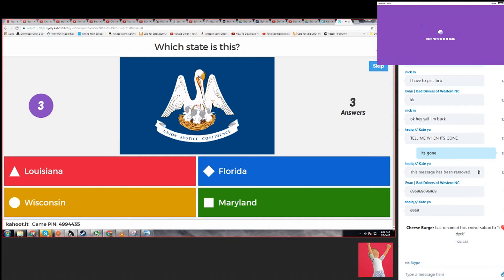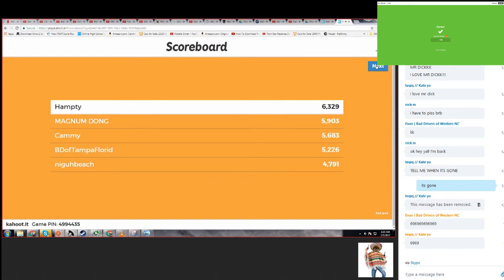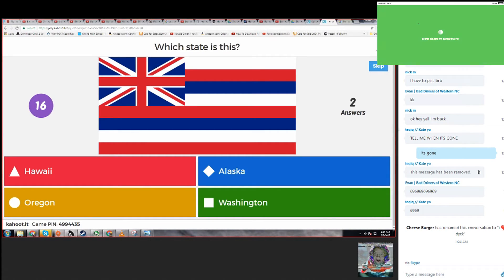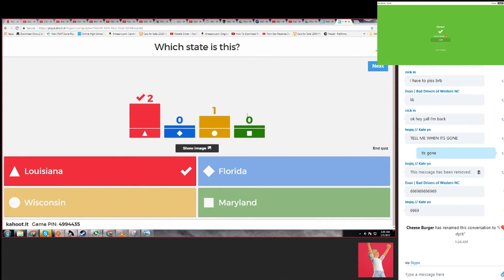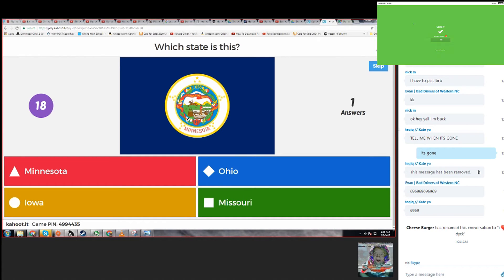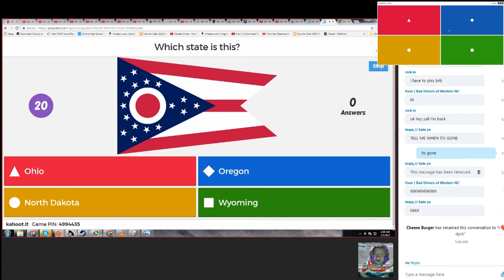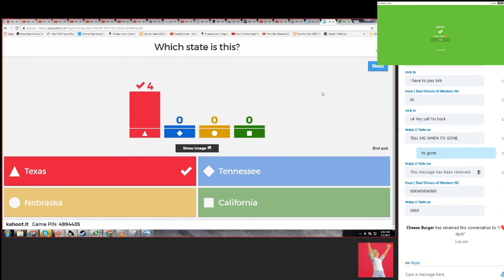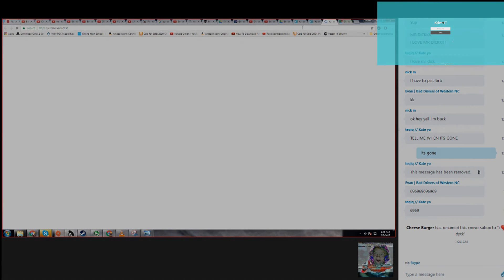Kahoot! - State Flags- (With Other Dashcammers)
yeah, we playing this game and i recorded 3 hours of it! Check Out the other people:

** Objects are closer than they appear due to the wide lens **

** This video is being posted strictly for its educational value. This is by no means intended to be violent. Watch people make mistakes on the road, so hopefully you won't. Watch, learn and drive safe. **

**Any hate/mean comments will be removed and the user will be banned. However, any constructive criticism is welcome. **

**Driving is not a right, it is a privilege. You do not have the right to
drive like an idiot and kill someone**

**Recording someone else's driving is NOT  a privacy violation,
driving is a public act**